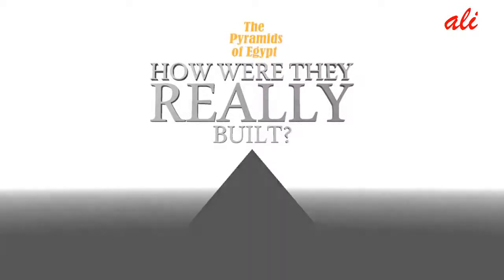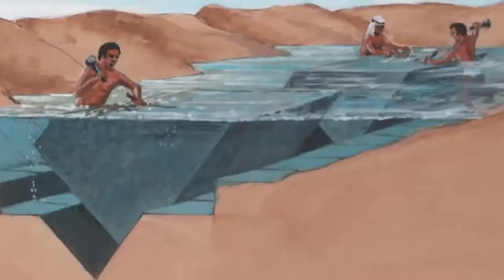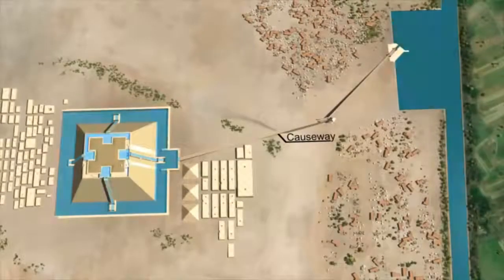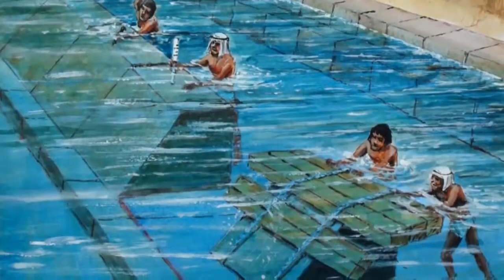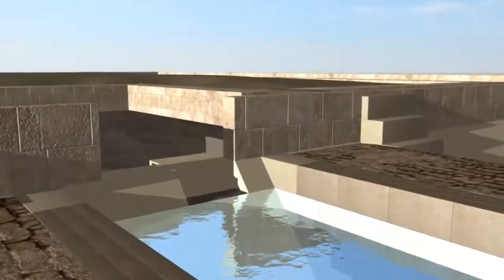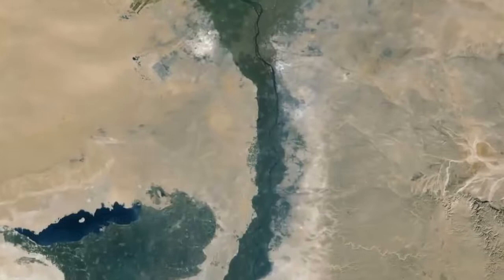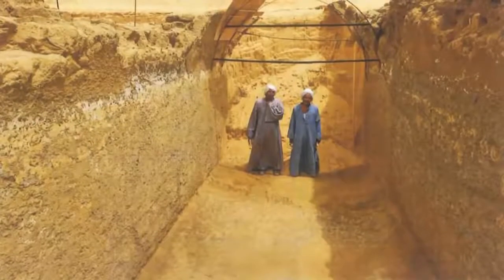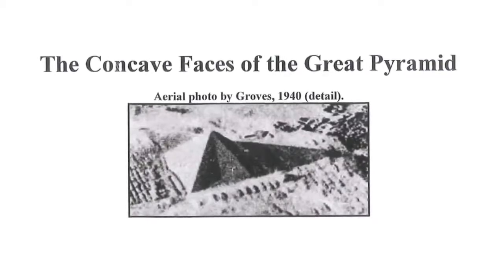The secrets of the pyramids detailed step by step guide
The secrets of the pyramids